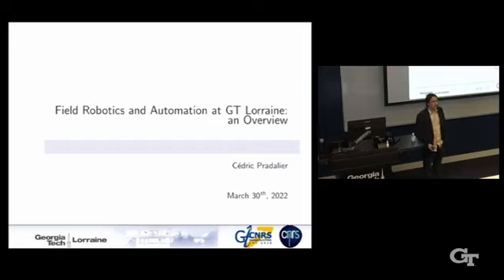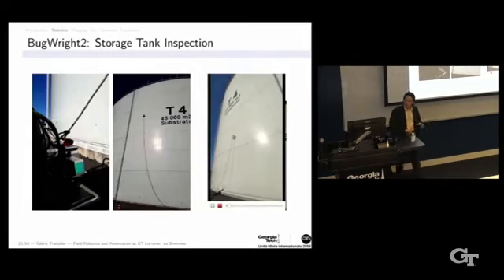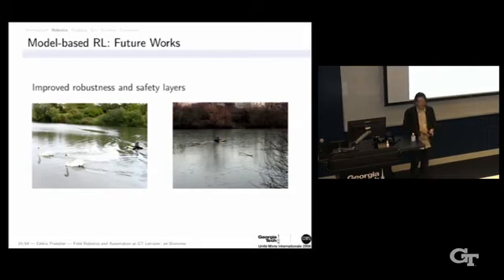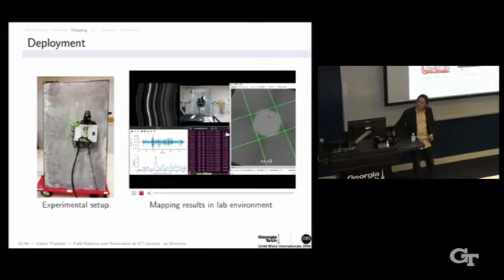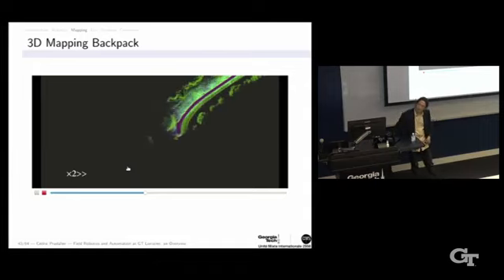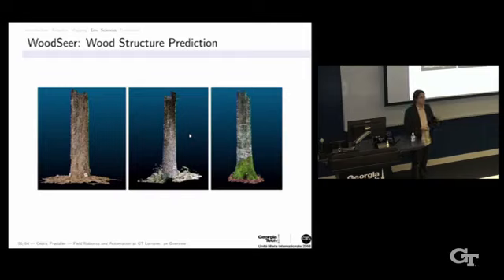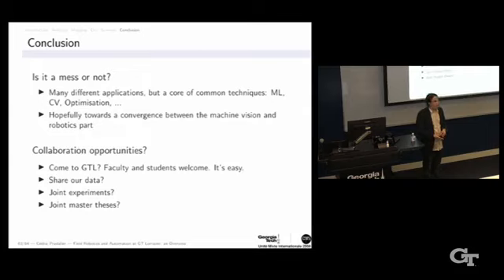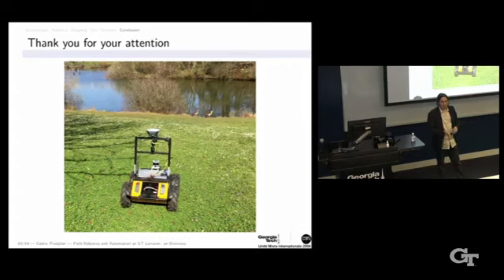Field Robotics and Automation at Georgia Tech Lorraine: An Overview Featuring Cédric Pradalier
Field Robotics and Automation at Georgia Tech Lorraine: An Overview
Featuring Cédric Pradalier | Associate Professor; School of Interactive Computing, Georgia Tech Lorraine

The robotics and computational perception lab at GeorgiaTech Lorraine, France, has been established since late 2012. Ten years later, this presentation will provide an overview of the ongoing projects in field robotics, natural environment mapping and computational perception applied to environment sciences. In field robotics, we will discuss the BugWright2 project, a 21-partner H2020 project focused on robotic inspection of ship hulls and storage tanks, and our latest results regarding field deployment of Reinforcement Learning on our robotic boat.